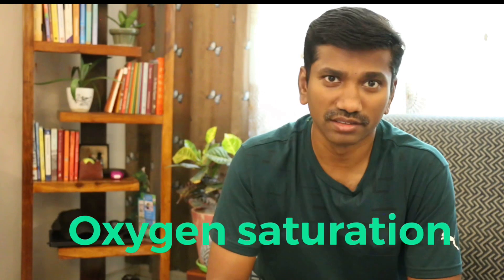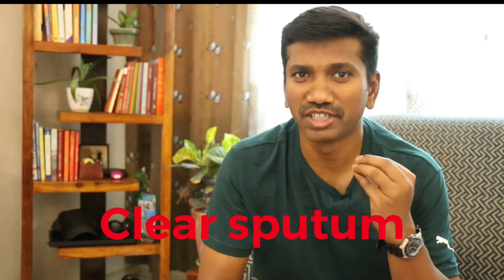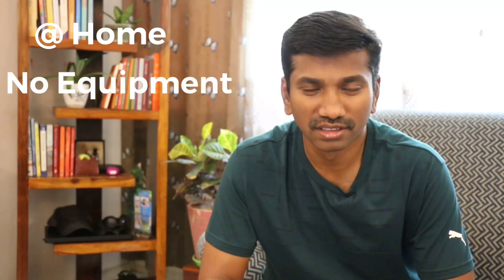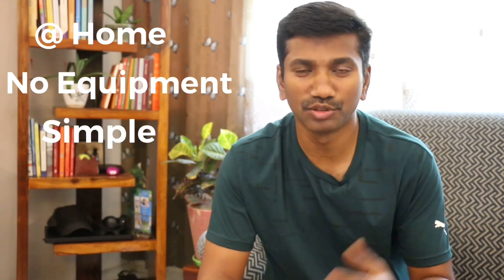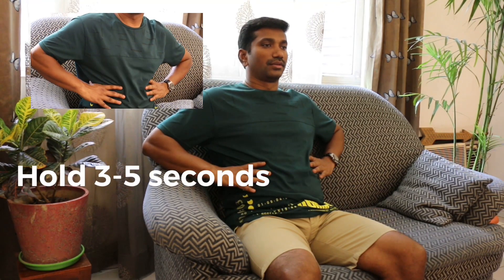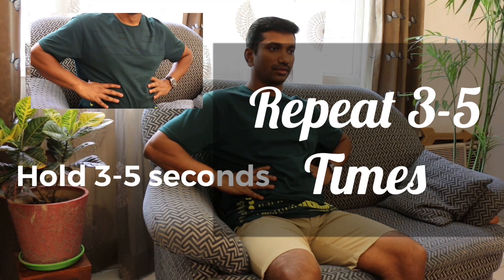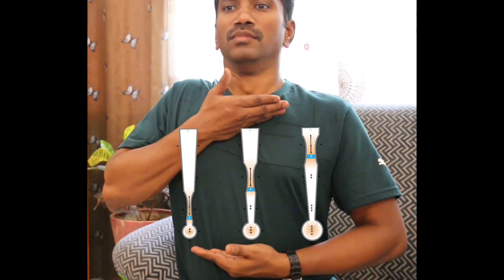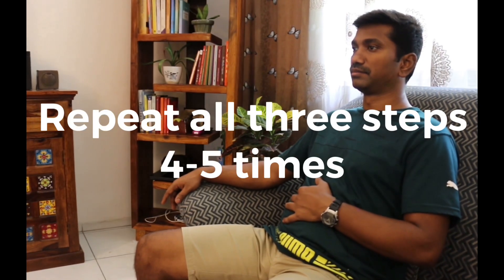COVID-19: How to maintain O2 levels & clear sputum while being in home isolation or during recovery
COVID situation is at the peak,  every one need not require hospital services. Breathlessly and chest congestion are common clinical symptoms.

During home isolation maintaining oxygen saturation is very important.This video serves as an simple and important education tool for mild to moderate lung issues during and post COVID  management.

Always contact your Doctor or Physio in case of any further clarifications.  This video cannot replaced any medical attention rendered by a professional